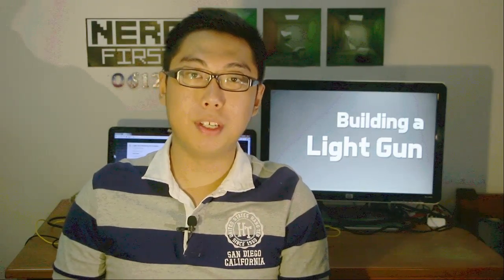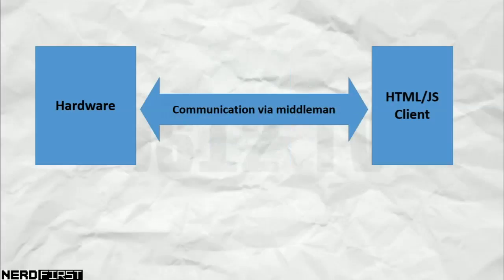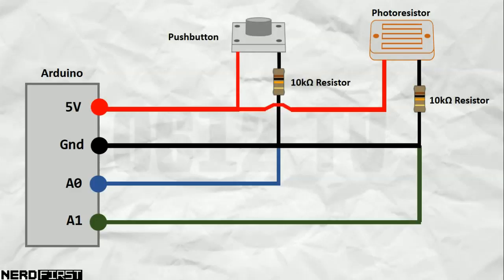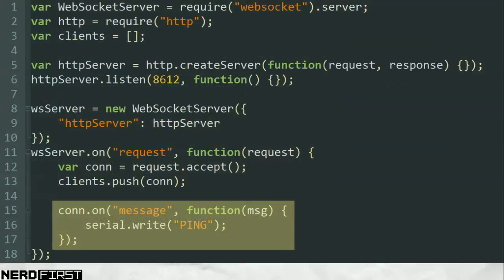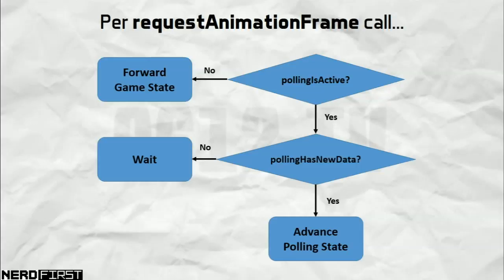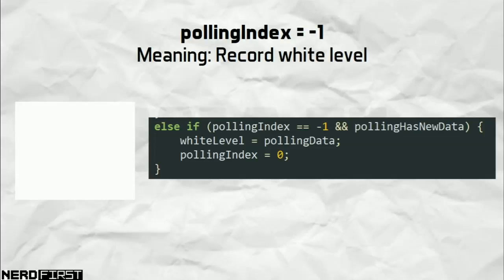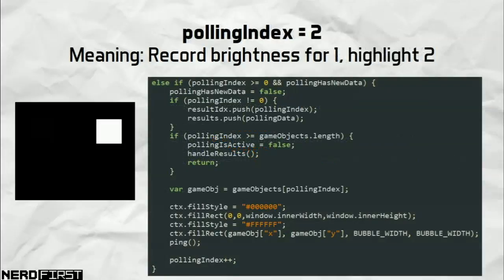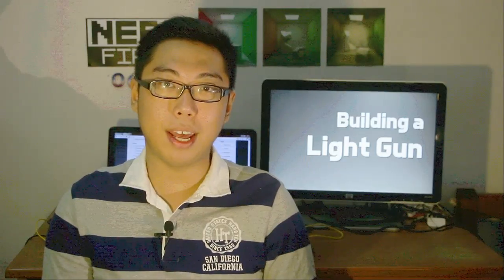Building an Arduino Light Gun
As promised in the last episode, we build a functional light gun game accessory using the Arduino microcontroller platform! With just a few cheap components and a creative client-server setup, we use our hardware sensors to shoot at targets in a simple web-based game!

ERRATA: Thank you to Stefano A for pointing out the error in the diagram at 5:00. Please refer to the link given below under "Code Download" for the corrected diagram.

= CODE DOWNLOAD =
To view and download the code written in this video, check out the following Bitbucket repository

To download, first click on "Downloads" in the left sidebar. Then, in the subsequent page, click "Download Repository".

= 0612 TV =
0612 TV, a sub-project of NERDfirst.net, is an educational YouTube channel. Started in 2008, we have now covered a wide range of topics, from areas such as Programming, Algorithms and Computing Theories, Computer Graphics, Photography, and Specialized Guides for using software such as FFMPEG, Deshaker, GIMP and more!